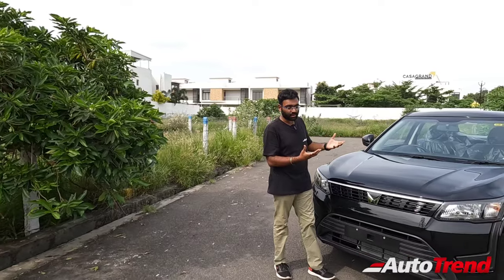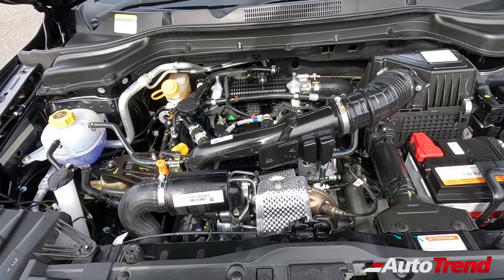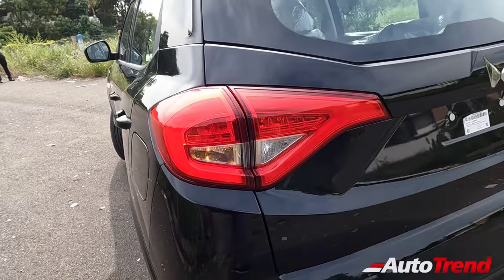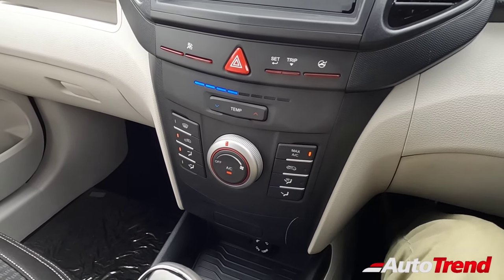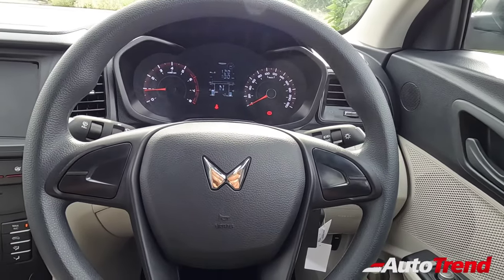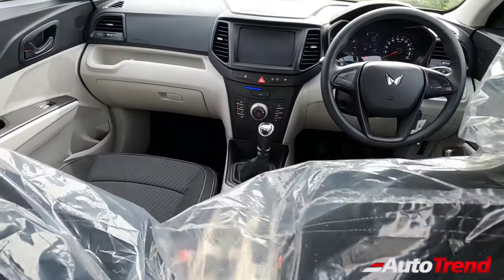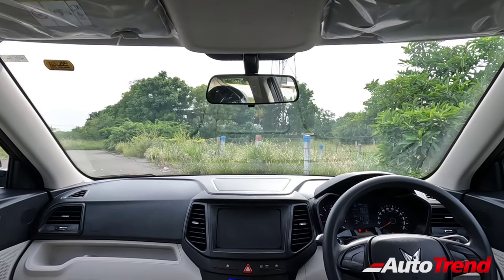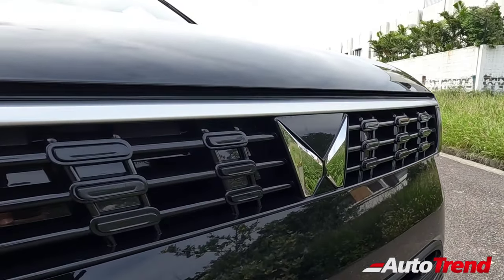Mahindra XUV300 W2 Base Model Most Detailed Walkaround Review | TeamAutoTrend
Mahindra XUV300 W2 variant is the most affordable Turbo petrol car in India today. also the cheapest most affordable Mahindra car.
Available for ₹7.99L ex showroom.

The new W2 is available with only a 1.2L turbo petrol engine mated to 6 speed manual gearbox.

Included features:
16"steel wheels
Multi info instrument cluster
Tyre pressure monitoring
Power windows
Power adjustable mirrors
Manual central locking
Dual airbags
All disc brakes
ABS with EBD
Front Pretensioner seatbelts
ISOFIX mounts
Reverse sensors

For car consultation and other queries,
WhatsApp us Team Autotrend